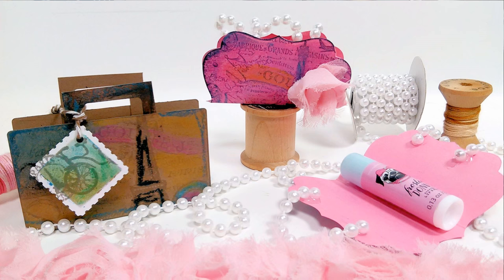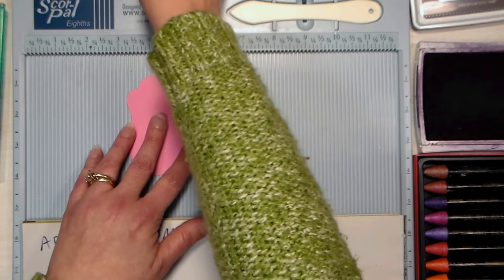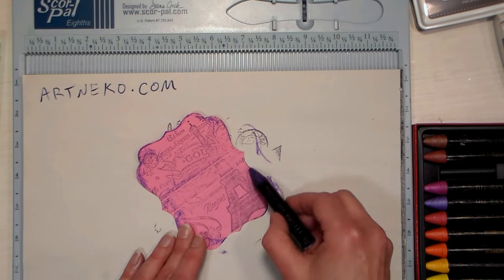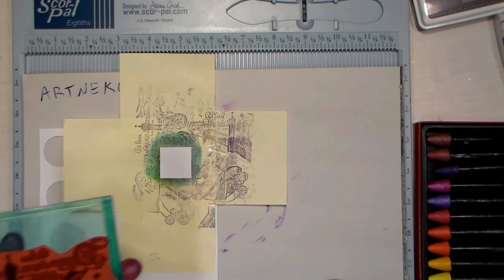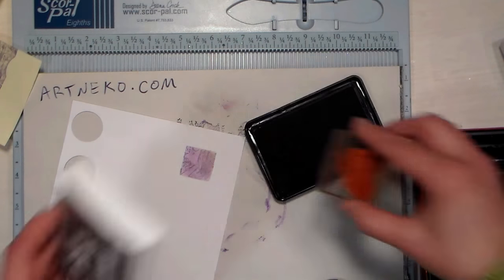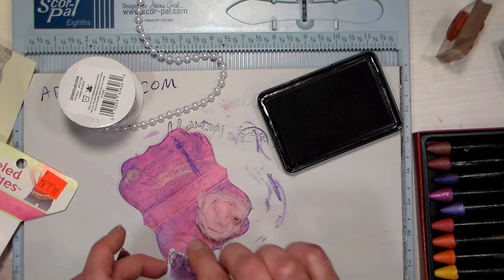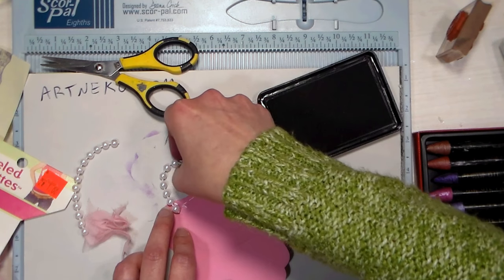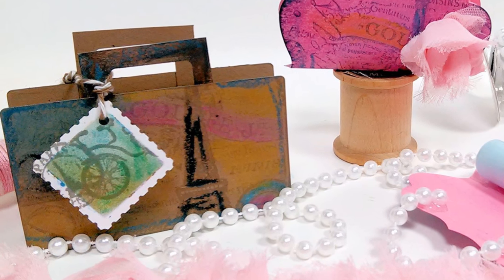Lip Balm Paper Purse/Suitcase Last Minute Gift Idea!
Lip Balm Paper Purse/Suitcase Last Minute Gift Idea! Delight a classroom of kids or co-workers with this useful last minute gift!
Sponsored by Art Neko *Save 10% off your next order of any size or get free shipping on orders over $50 (whichever discount is greater you get!) just by mentioning thefrugalcrafter!

Supplies:
Cardstock
Scissors
Ribbon/trim
Postage edge punch or deco-scissors
lip balm
Double sided tape
Hot Glue

Directions:
Die cut a rectangle, oval or fancy label from cardstock. Stamp on it if desired. Fold up edges so you have a 1/2" space in the center to adhere a lip balm tube to. Add handles and decorate if desired.